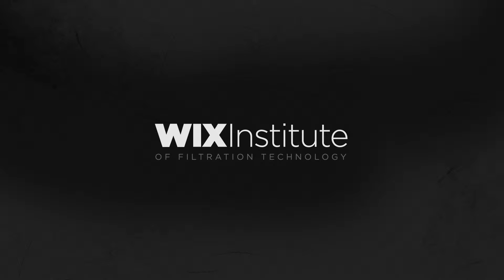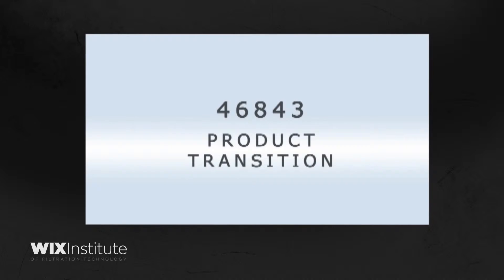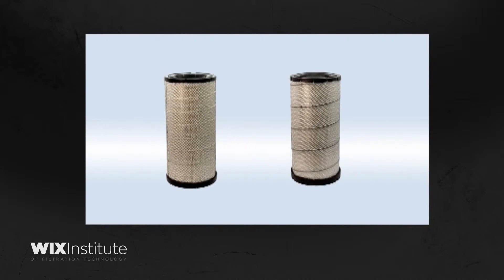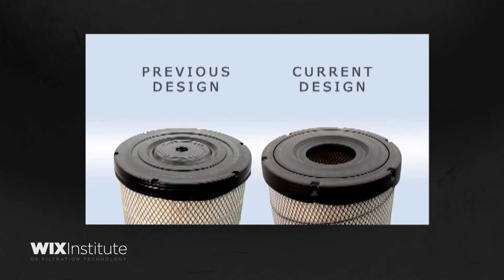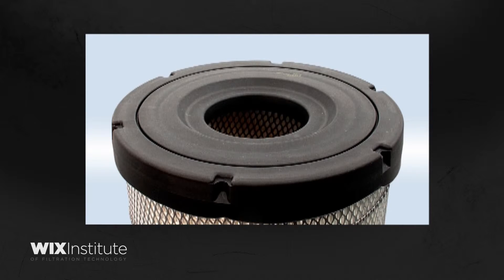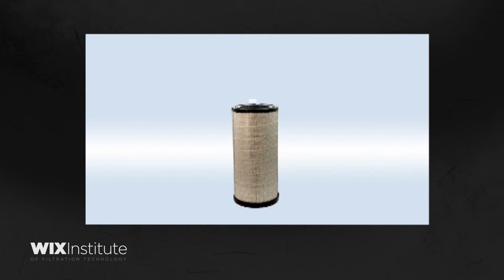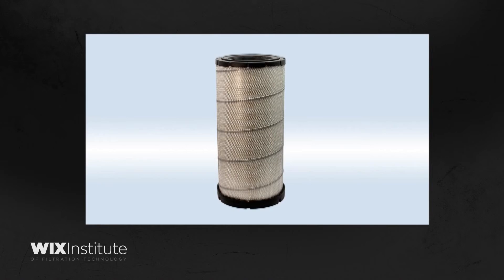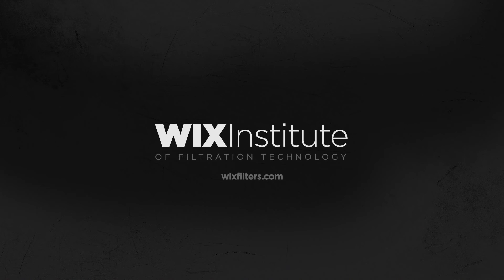WIX Institute: HD Air Filter, #46843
Although similar in size and appearance, heavy duty air filters are designed to fit and function in specific applications based on required air flow volumes and direction. The filter’s media orientation is specific to the design of the product as it must accommodated the air flow direction of the system.